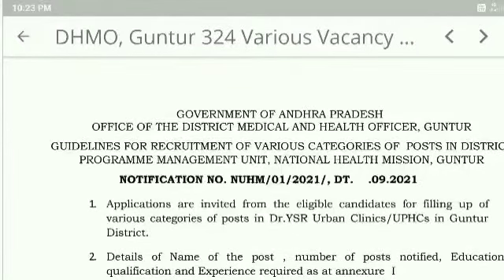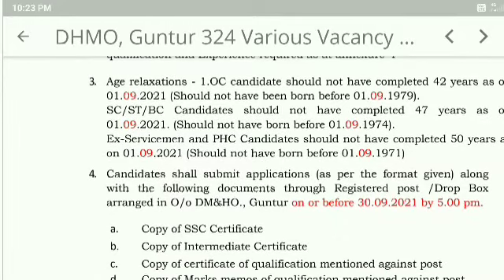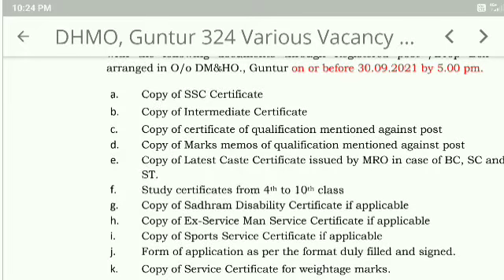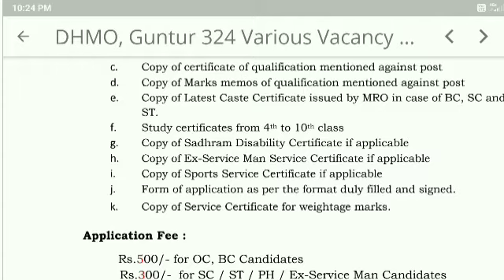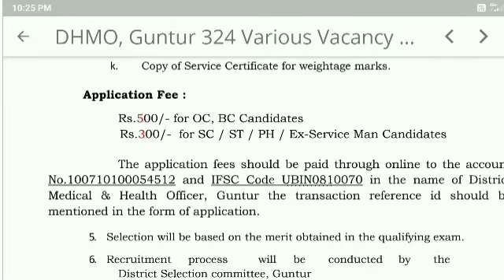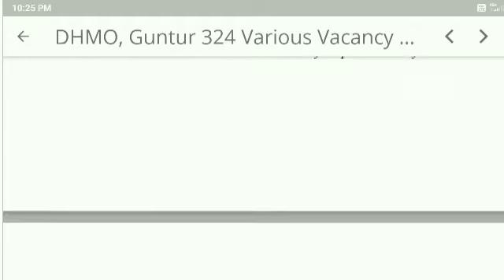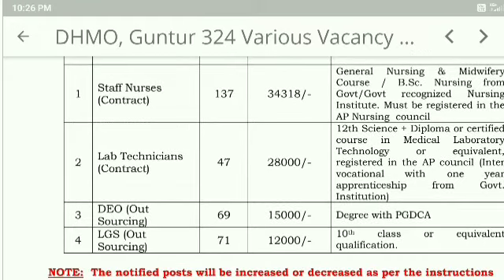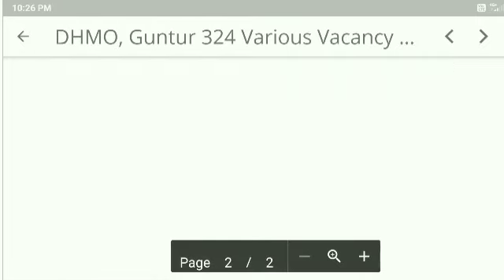GUNTURJOBS HOSPITALJOBS AP JOBS HOSPITAL JOBS DMHO OUTSOURCING JOBS CONTRACT JOBS IN ANDHRA PRADESH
GUNTURJOBS HOSPITAL JOBS AP JOBS HOSPITAL JOBS DMHO OUTSOURCING JOBS CONTRACT JOBS IN ANDHRA PRADESH
TELANAGANA JOBS